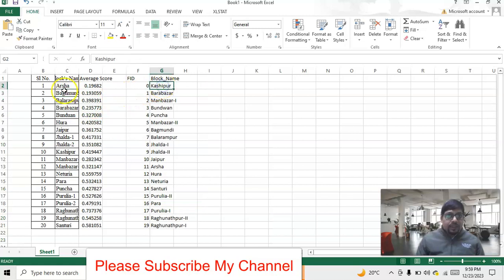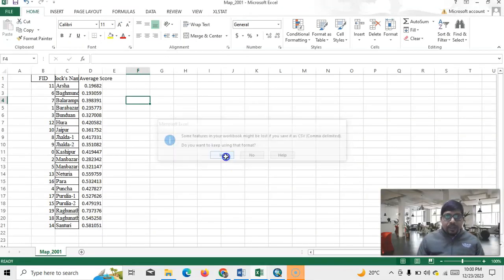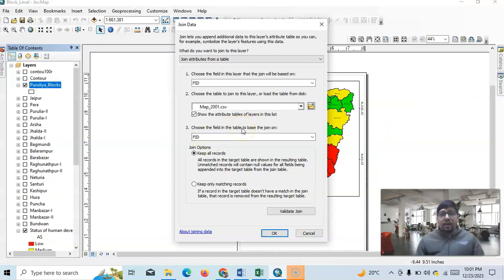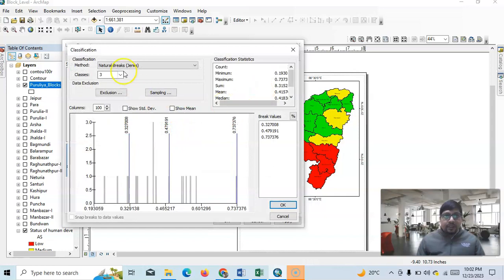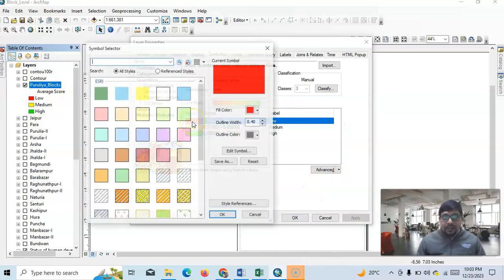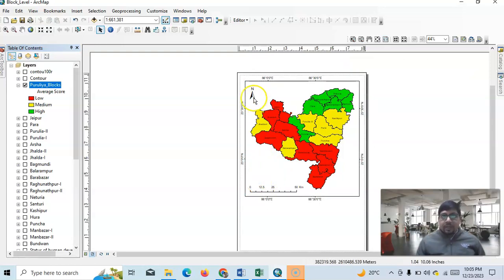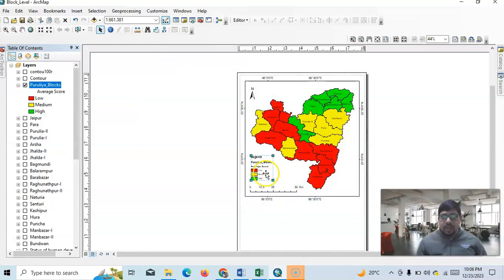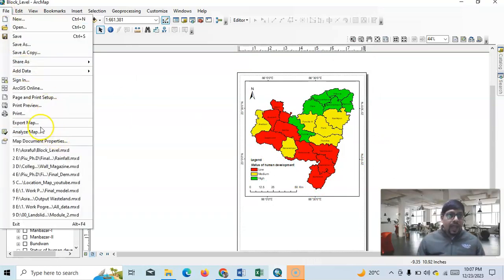How to prepare choropleth map in ArcGIS II Thematic mapping in ArcGIS